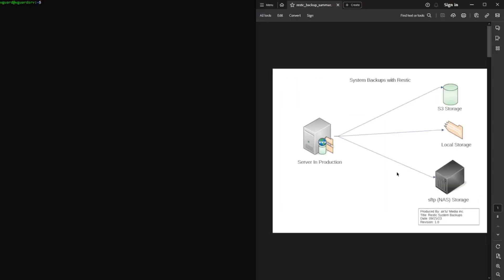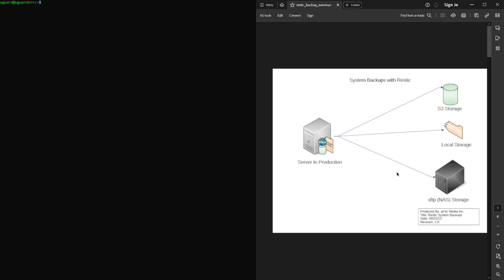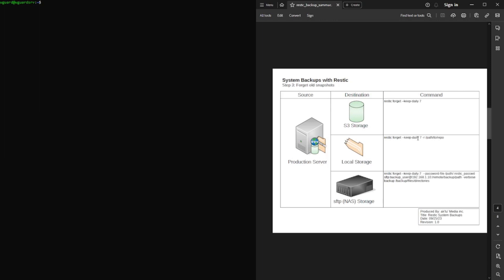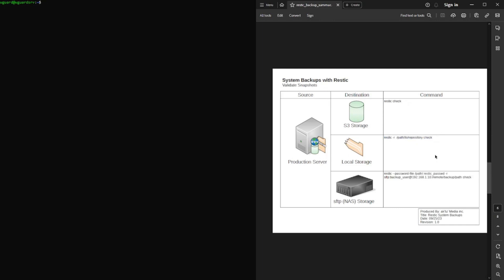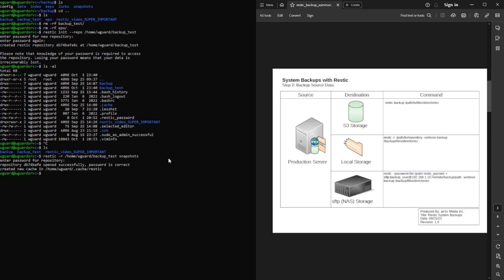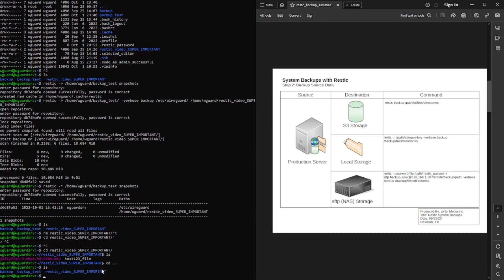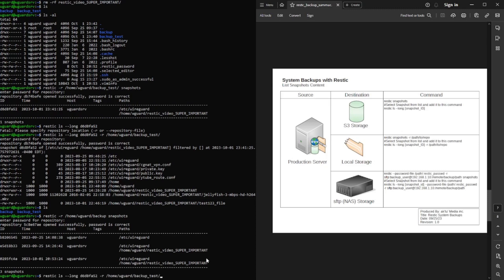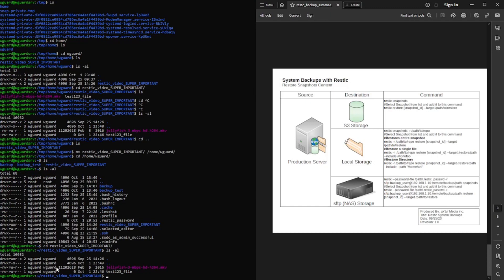Creating System Backups - Restic Backup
This is a Video Series on how to do backups via restic, this is our summary video and Proof of Concept, the rest of the videos in the series will show you how to backup to S3, sftp and how to backup from windows.

If you found this video useful support our efforts:
BTC: bc1qmwj2lqnyez5htdg4nuusp3aus68qh8l2xyrm6p
DOGE: DJLKsvWM12bwDnZkTSYtfwF3wkRh79aVAa
ETH: 0x45D6C4E649955b0f6DD138c1c83c846EeA1B0196